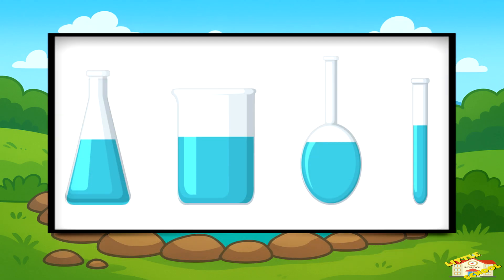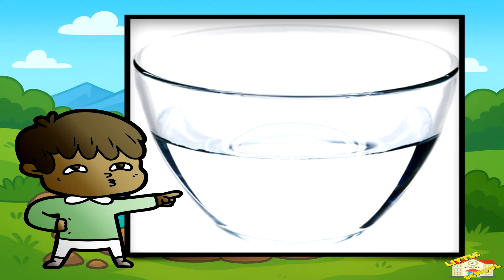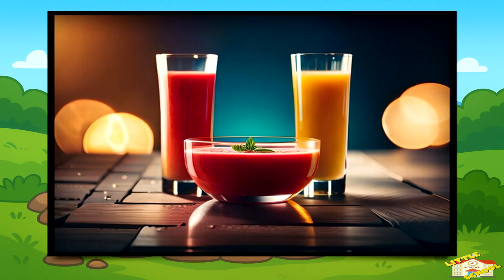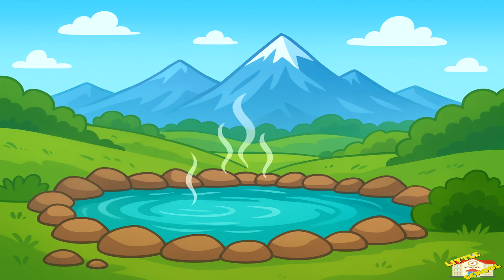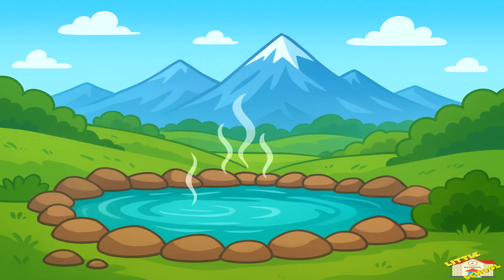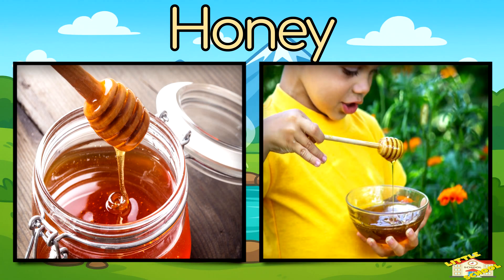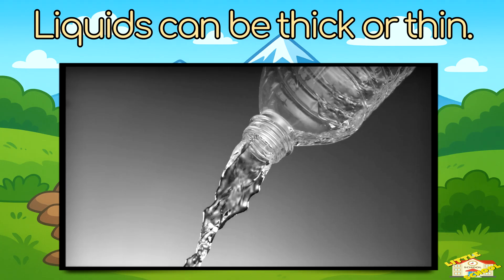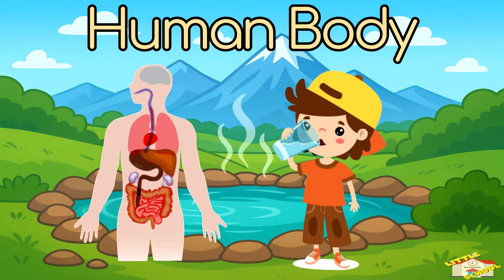States of Matter - Liquid | Science for Kids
Hey kids!

In today's video, we will be learning about the state of matter focused on liquids.
What is liquid?

0:21 - What are liquids?
0:13 - How do liquids behave?
1:44 - Examples of liquids.
2:15 - Fun Facts about Liquids